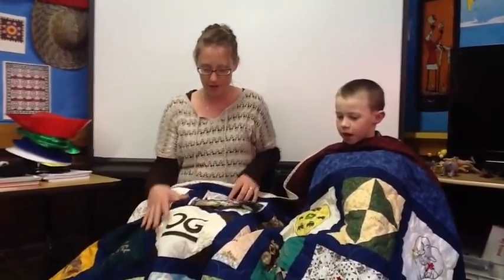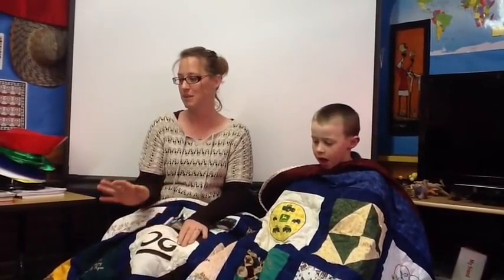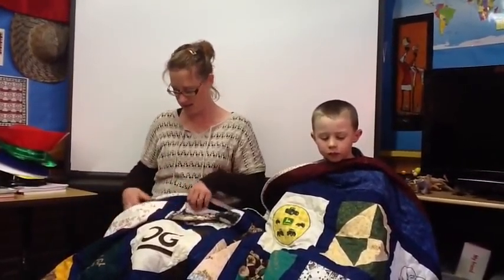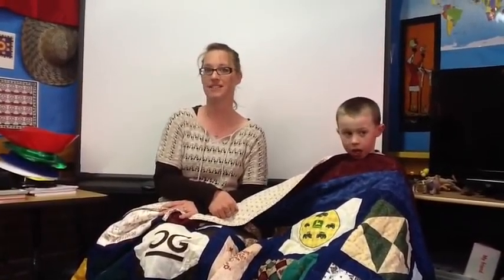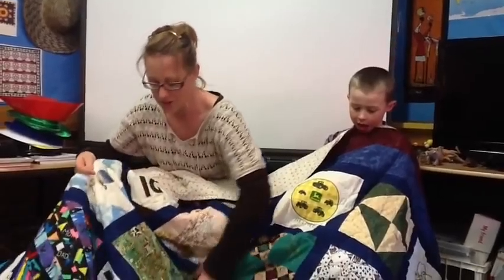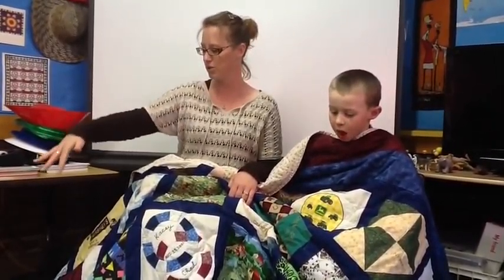Chad And Kacey Green's Wedding Quilt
Filmed by second graders from Sunset Elementary